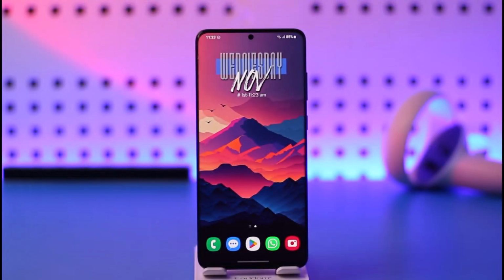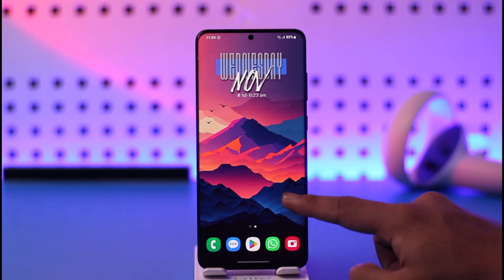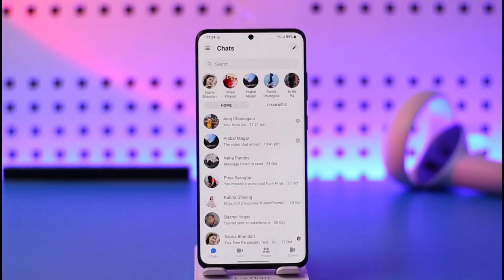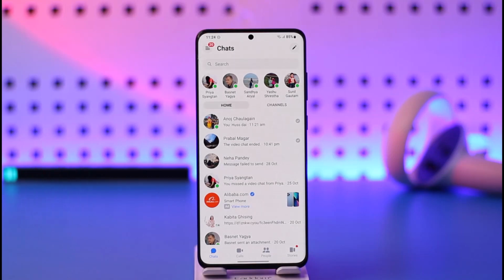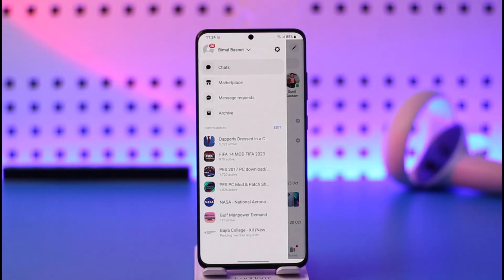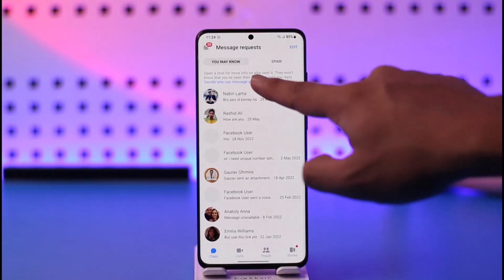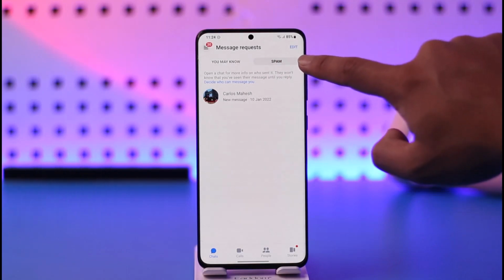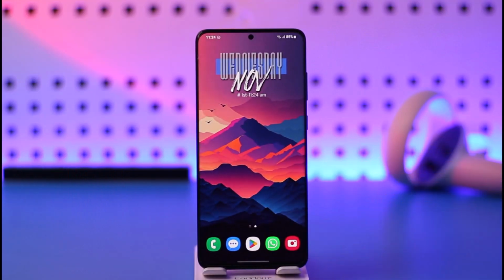How to See All Spam Messages on Messenger !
This video guides you through an easy step-by-step process to see all spam messages on Messenger. So make sure to watch this video till the end.

~ Chapters:
0:00 Introduction
0:10 General Info
0:38 See All Spam Messages
1:16 Conclusion